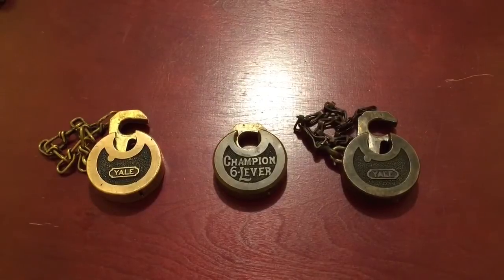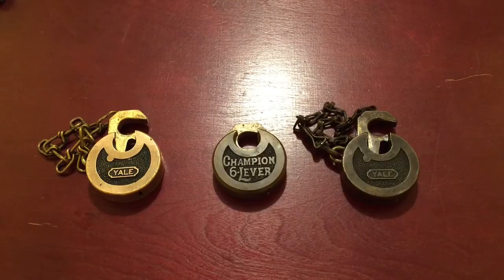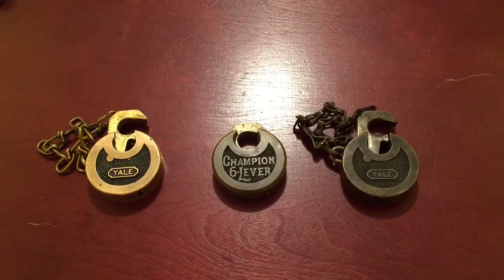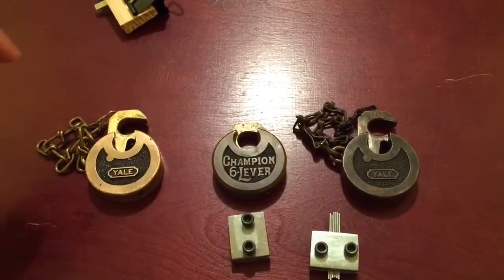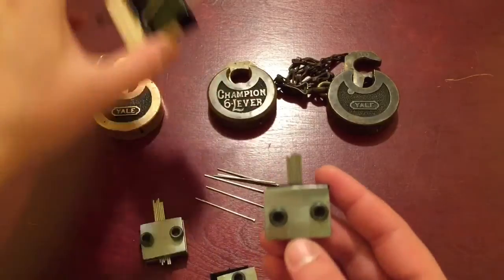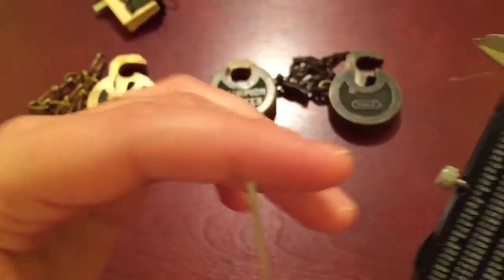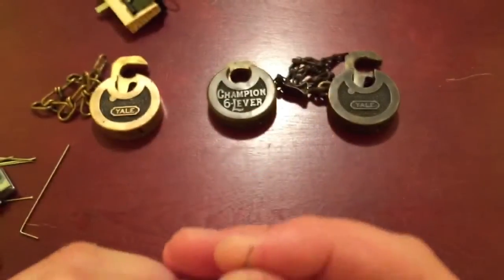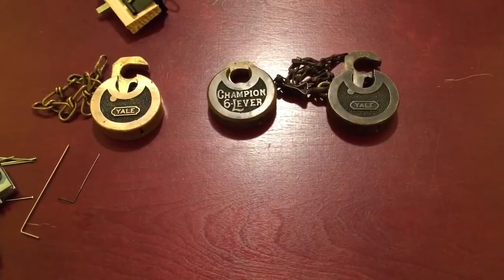Pancake Push Key Padlocks: Picking & Decoding - Part 1/3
This is the first video in my series on Pancake Push Key Padlocks: Picking & Decoding, were I will show you all of the tools and method needed to successfully open a pancake lock and how to make an accurate key but before we dive in, I would like to take a moment and express just how beautiful these locks really are. They came from a very different time when everything was made to last and every part/tool was reused and recycled. I am very happy to own a part of the time and history.

The series will consist of the following:
Video #1: The tools you will need, how to make them and what material to make them from.
Video #2: The methods to open a pancake lock using the tools made in video #1.
Video #3: Showing you how I use the tools and methods to open a pancake padlock that I have never opened before.

Below are the credit links which may offer additional information on these and other antique padlocks:

I will gladly take the time to explain any part of this series to make sure you have a successful opening and am happy to make a new video addressing a particular concern or issue.